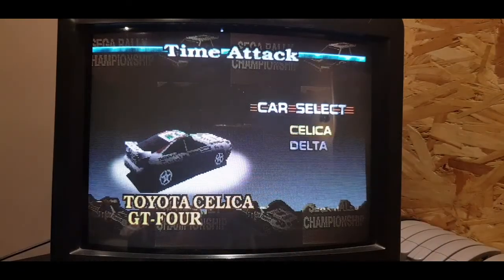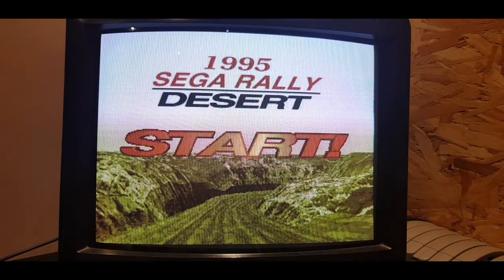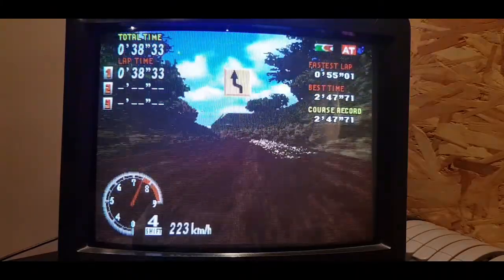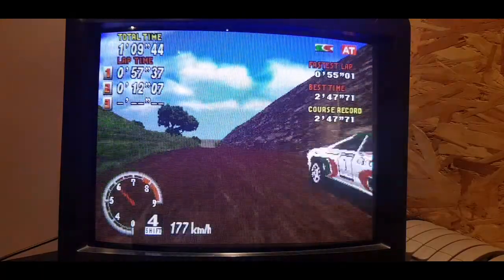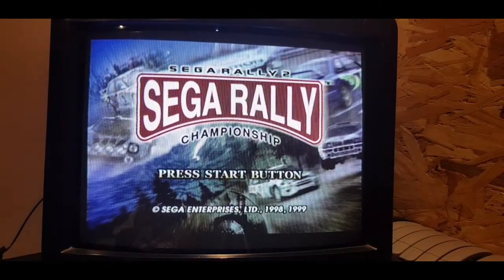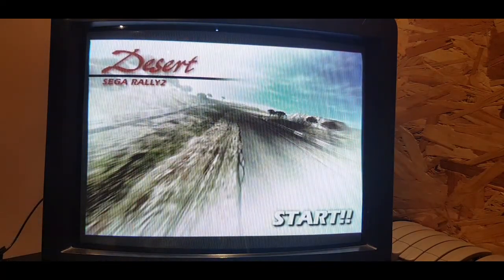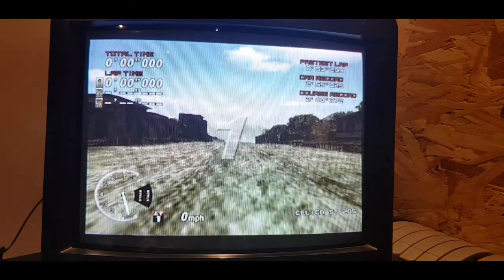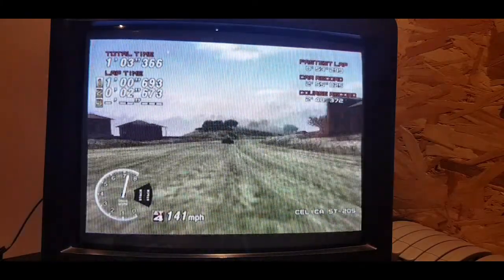Saturn vs Dreamcast: Sega Rally (Desert Stage)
Comparing the desert stage lap times.